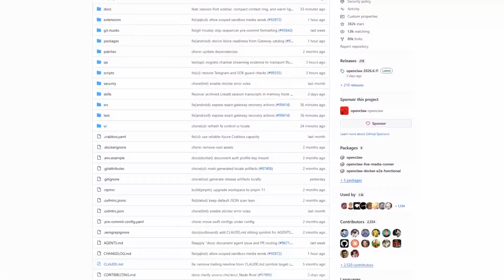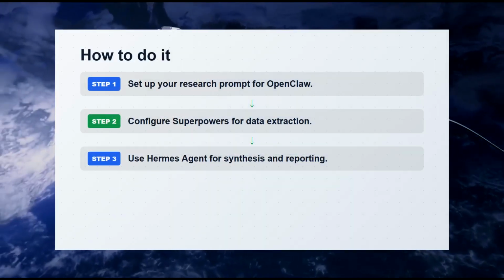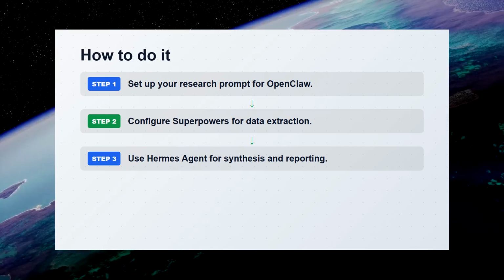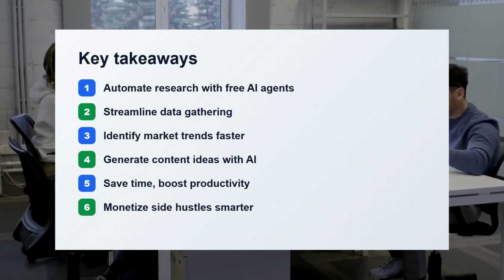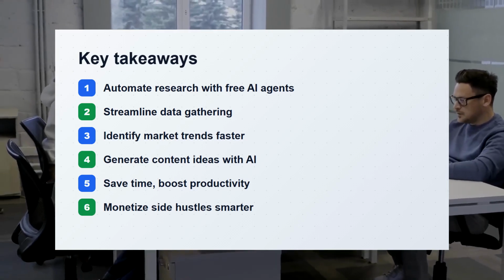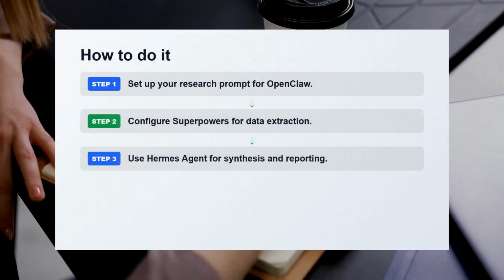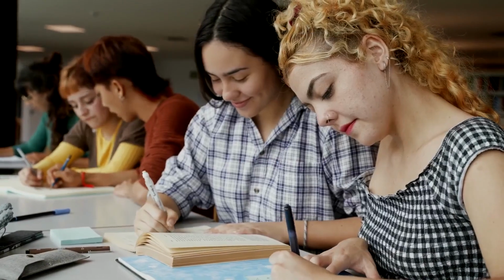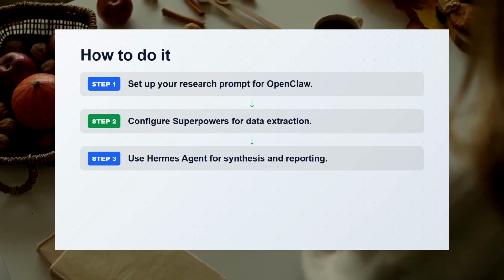Automate Side Hustle Research with 3 Free AI Agents (2026)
Unlock efficiency in your side hustle research using these three powerful, free AI agents. This tutorial shows you how to streamline your information gathering, identify trends, and analyze data without spending a dime. Discover tools that can replace manual tasks, saving you time and effort so you can focus on monetizing your projects effectively. Learn to leverage AI for market analysis, content generation ideas, and competitor insights.

In this video you'll learn:
• free AI agents 2026
• automate side hustle research
• AI tools for productivity
• how to use AI for market research
• best free AI for side hustles
• AI for content ideas
• AI for data analysis
• streamline research with AI

Chapters:
00:00 Intro & hook
01:42 The trend right now
03:24 What the data shows
05:07 Why it matters for you
06:49 How to use it today
08:31 Recap & what to watch next

• Tool features and pricing are approximate and may change — always verify on the official sites linked above.
• Footage via Pexels/Pixabay (creators credited in pexels-credits.txt). Background music is original, generated for this video.